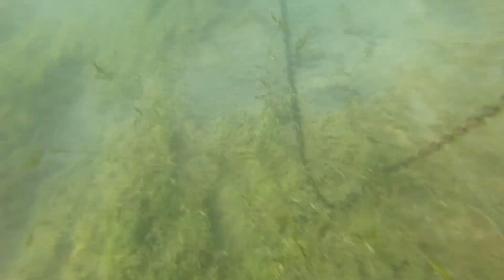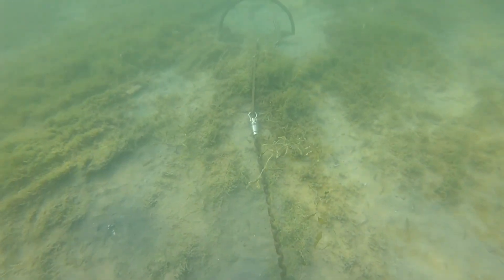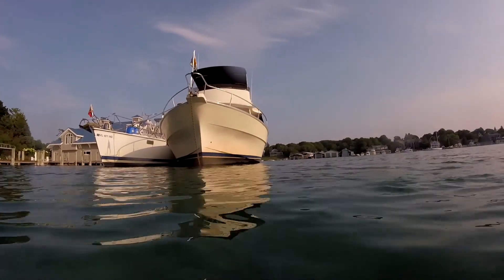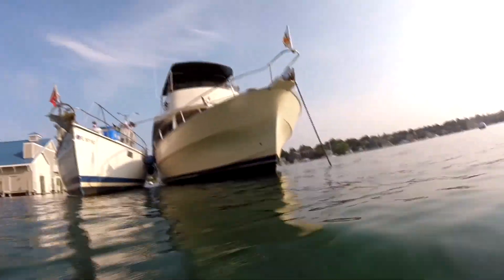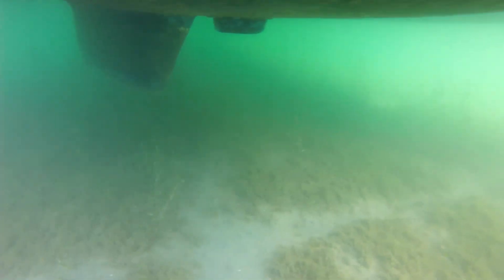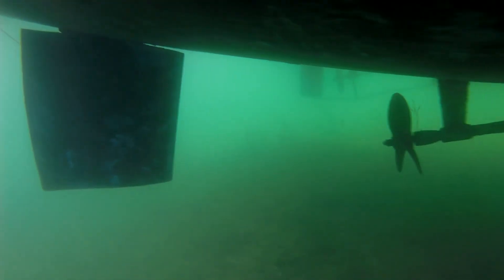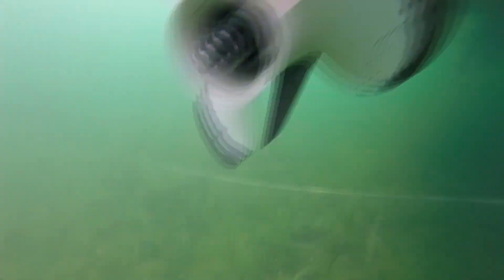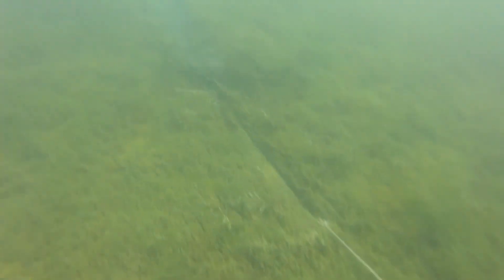Charlevoix MI anchored out.